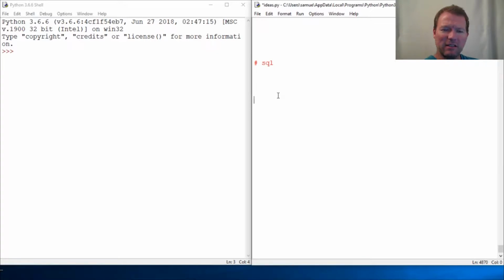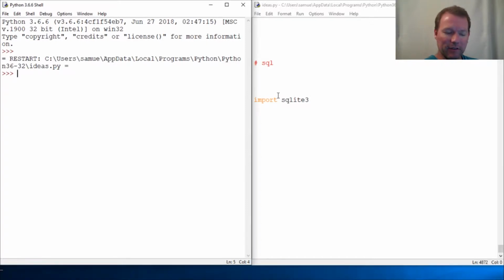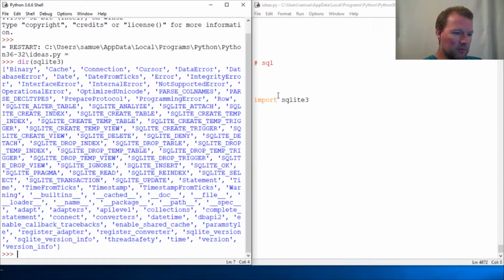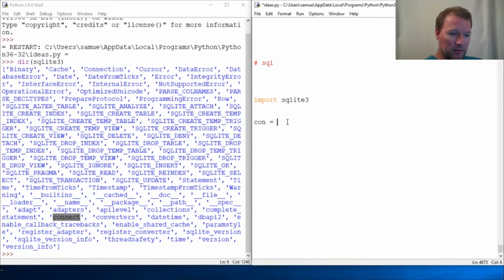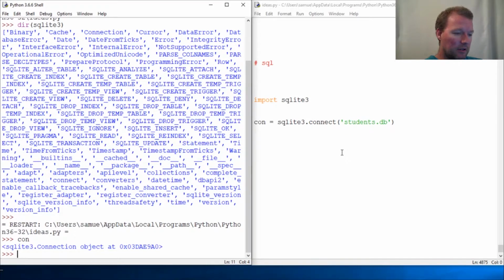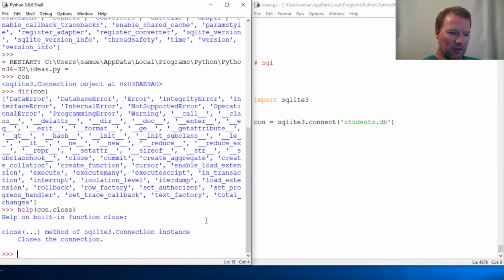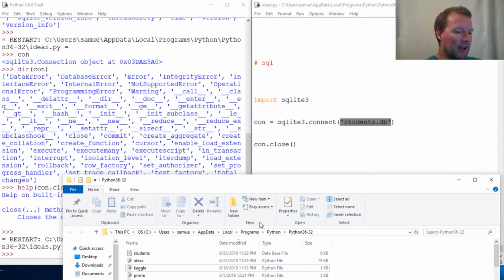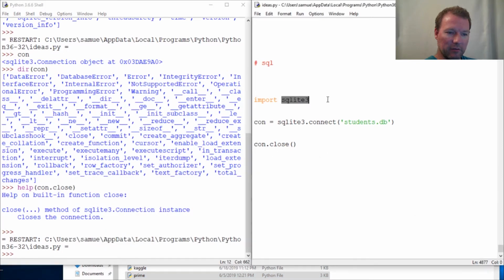Python Basics Sqlite Intro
Learn how to create a database  with sqlite3 for python programming